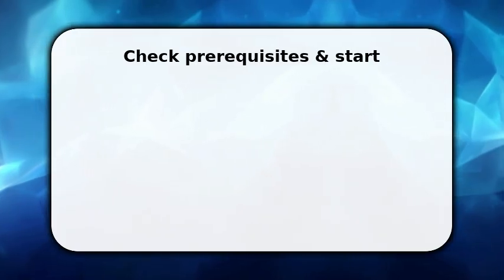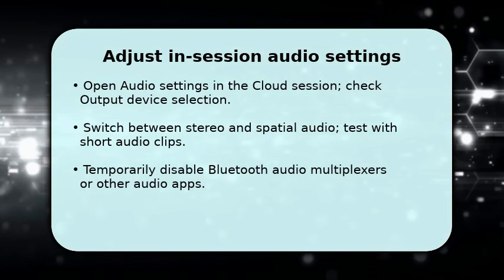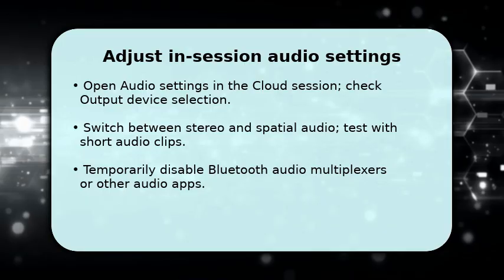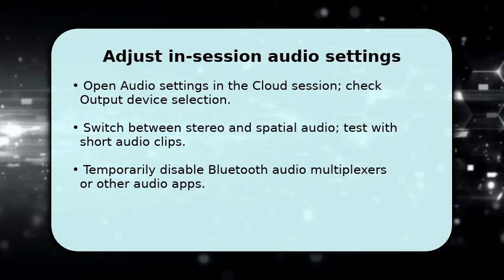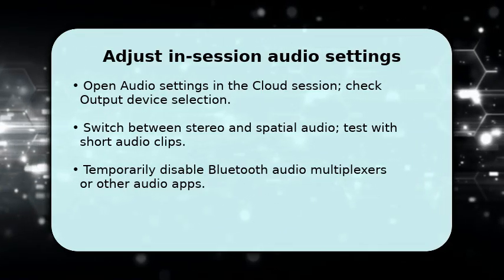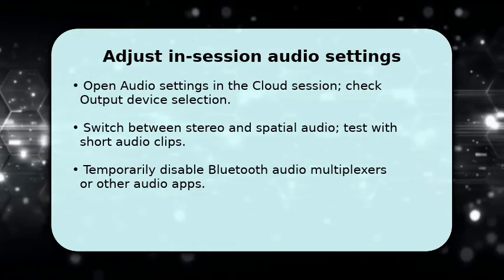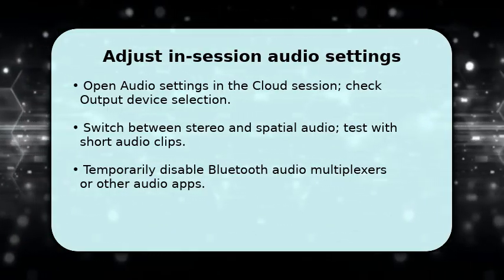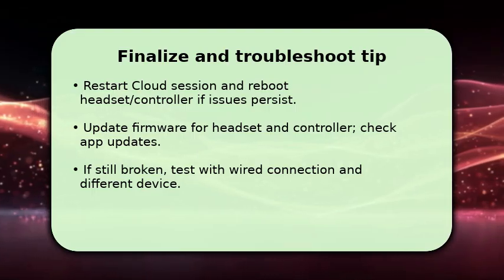How to Fix Sound on Xbox Cloud Gaming (easy Method)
How to Fix Sound on Xbox Cloud Gaming (easy Method) | 🔒 Surfshark VPN Deal — Stay private and secure. $1.99/mo + 3 Months Free ▸

Discover the simple steps to resolve sound issues on Xbox Cloud Gaming. This video guides you through troubleshooting common audio problems, ens extraditing your gaming experience with crystal-clear sounds.

Xbox Cloud Gaming, sound fix, audio issue resolution, playing games without sound, troubleshoot Xbox Audio, enhance game play, fix cloud console audio problems, improve gaming experience with clear sounds, solving noises on Xbox Game Bar, Xbox Sound Troubleshooting